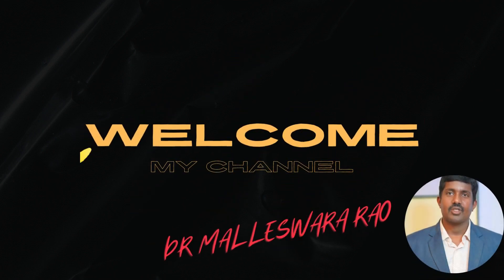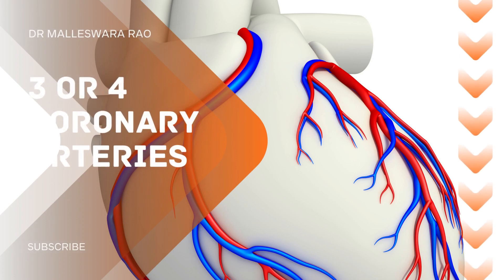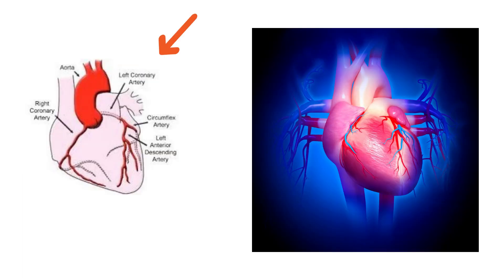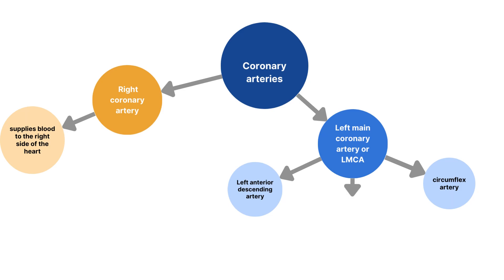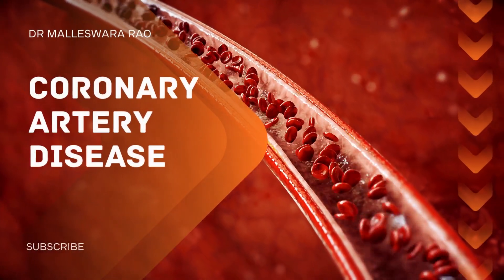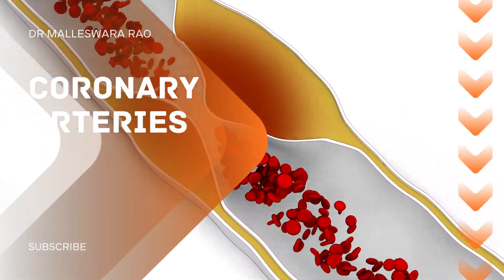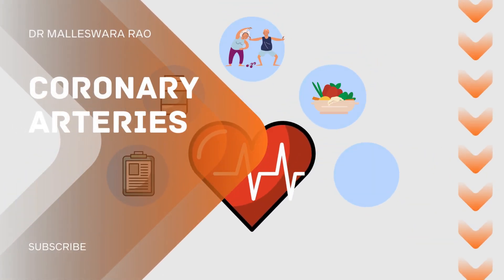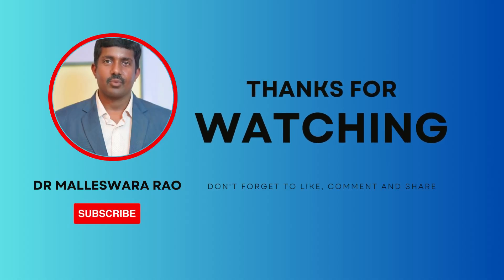Coronary Arteries | Coronary Artery Disease | LMCA | LAD | LCX | RCA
In this video, we'll explore the importance of coronary arteries, their function, and the role they play in maintaining a healthy heart.

Coronary arteries are the blood vessels responsible for supplying oxygen-rich blood to the heart muscle itself. They wrap around the heart like a network of intricate highways, ensuring the continuous flow of vital nutrients and oxygen.

Understanding the significance of coronary arteries helps us appreciate the importance of taking care of our hearts. By making positive lifestyle choices and seeking medical advice when needed, we can support the health of our coronary arteries and ensure a strong and thriving heart.

🫀 Dr. Malleswara Rao MD DM – Consultant Interventional Cardiologist | Rajahmundry
Dr. Malleswara Rao is a leading Interventional Cardiologist and Cath Lab Director known for radial angiograms, angioplasty, pacemaker/ICD implantation, and advanced cardiac emergency care.
 He serves at Godavari Hospital – Neuro, Cardiac & Emergency Care, Rajahmundry.
📍 Location:
 Godavari Hospital, Main Gate
 Opposite Kambala Cheruvu, Ganesh Nagar
 Rajamahendravaram, Andhra Pradesh – 533105

🔗 Connect With Dr. Malleswara Rao

🫀 Services Provided
Radial & Femoral Angiogram

Emergency & Elective Angioplasty (PTCA)

Pacemaker & ICD Implantation

Heart Failure Management

Chest Pain Evaluation